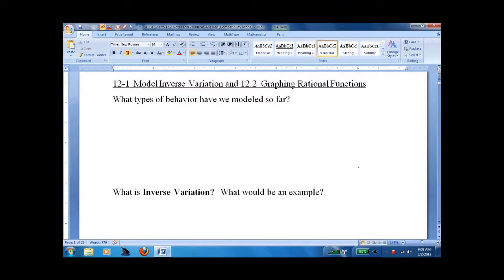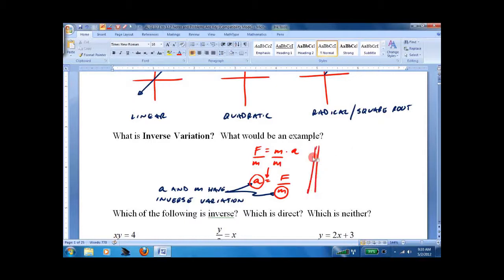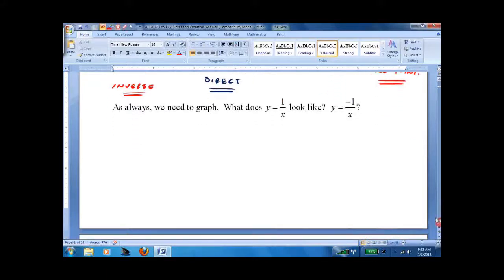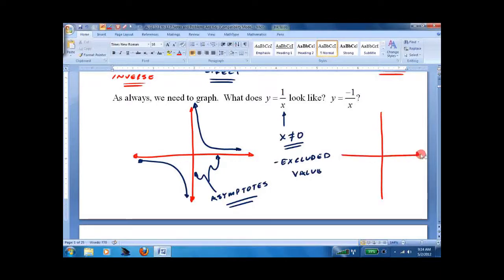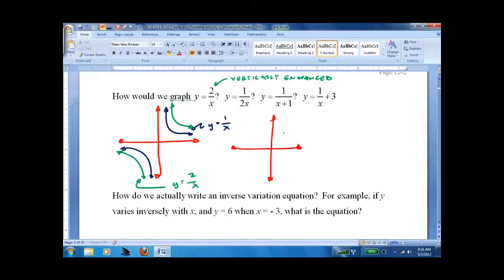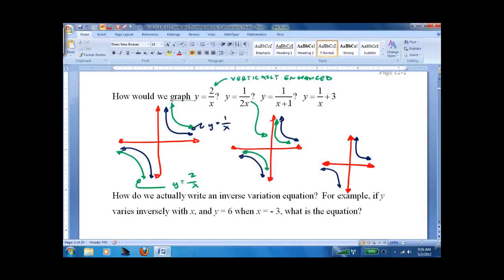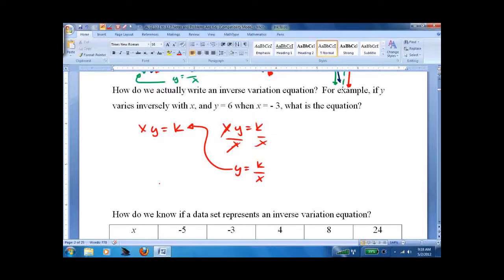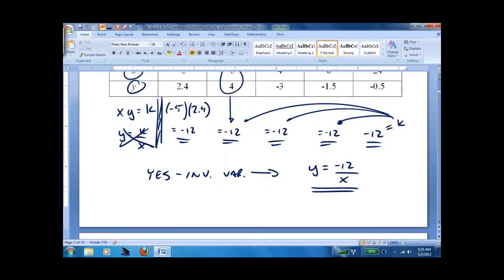12.1 Modeling Inverse Variation 12.2 Graphing Rational Functions.wmv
Math lesson on basic inverse variation equations and simple graphing of rational functions